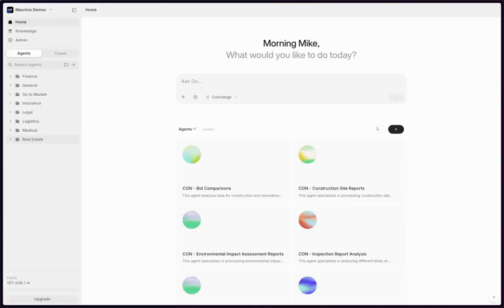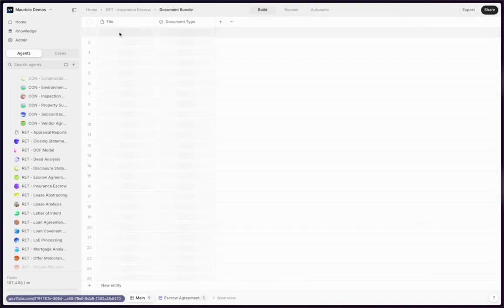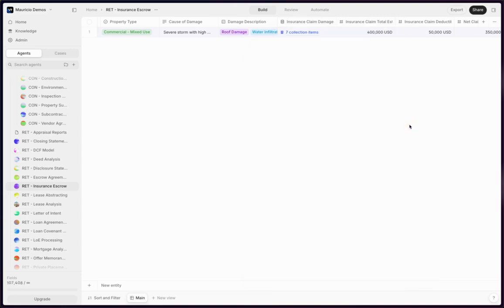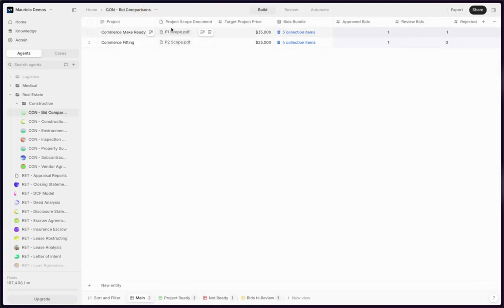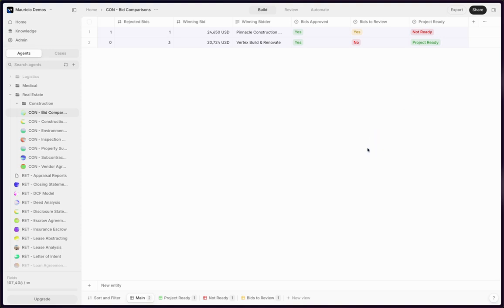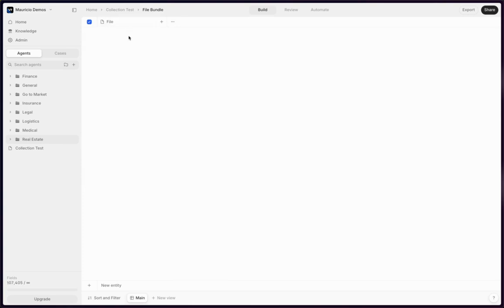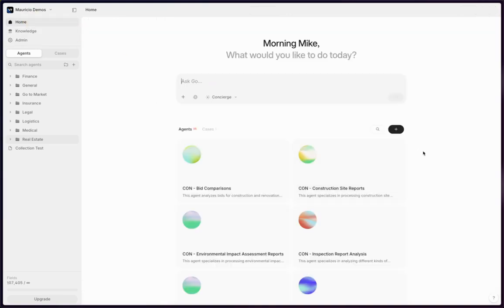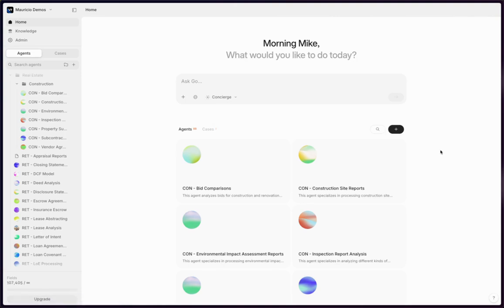Building AI Agents | Part 8: Processing Document Bundles & Complex Tables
Struggling with tabular data locked in PDFs or complex workflows involving multiple related files? In Part 8 of our series, we unlock one of V7 Go's most powerful features: Collections. Learn how to build sophisticated agents that can process document bundles and extract table-like data with ease.

This video breaks down the two primary use cases for Collections:
- Processing Document Bundles: See how an agent can ingest a bundle of related files for a single case—like a Real Estate Insurance Escrow involving Repair Estimates, Inspection Reports, PCAs, and Insurance Claims—and intelligently process them as a unified whole. Discover how to use filters to apply specific logic to the correct document within the bundle.
- Extracting Tabular Data: Watch as we build an agent to handle Construction Bid Comparisons. The agent takes a bundle of contractor bids, extracts all the line items from each into a structured table, and then compares them side-by-side to determine the winning bid based on project scope and pricing.

We also show you how to build a collection property from scratch, giving you the foundation to handle complex, multi-document, and tabular data challenges in your own business.

0:00 - Introduction to Collections
0:20 - Two Core Use Cases: Tabular Data & Document Bundles
0:29 - Use Case 1: Processing Document Bundles (Insurance Escrow)
0:51 - Classifying & analyzing multiple, related files in one workflow
1:15 - Using Filters to target specific document types within a bundle
2:00 - Use Case 2: Extracting Tabular Data (Construction Bid Comparison)
2:26 - Ingesting a bundle of contractor bids for analysis
2:48 - Extracting bid line items into a structured table
3:16 - How to Build a Collection-Based Agent From Scratch
4:47 - Key Takeaways for Building with Collections

Find out more on how V7 Go's AI Agents can help your business